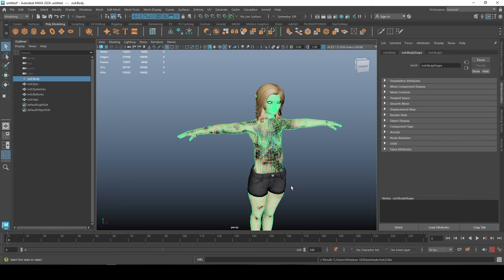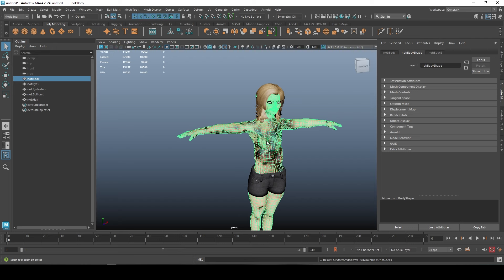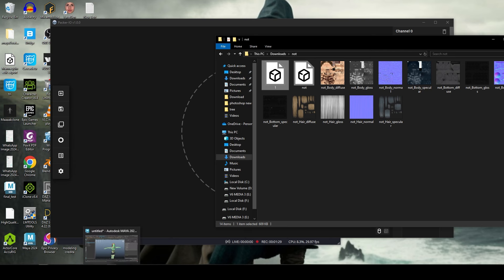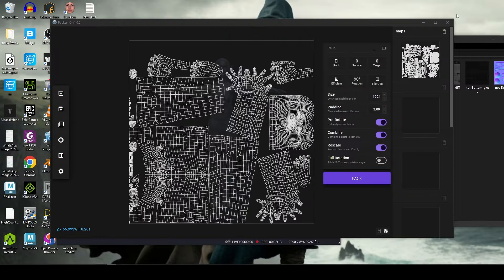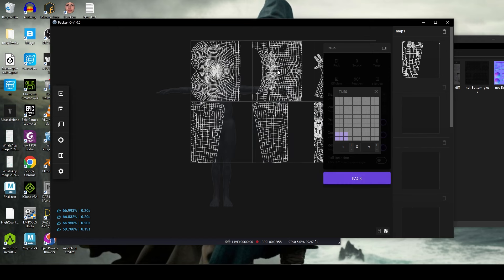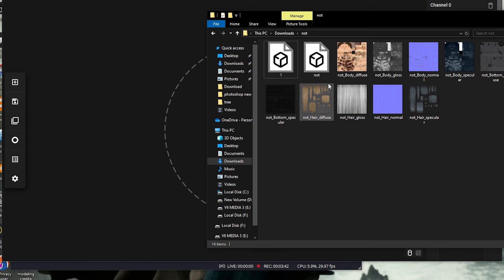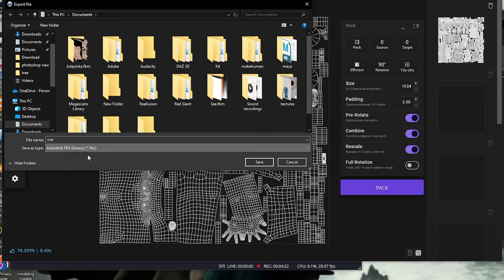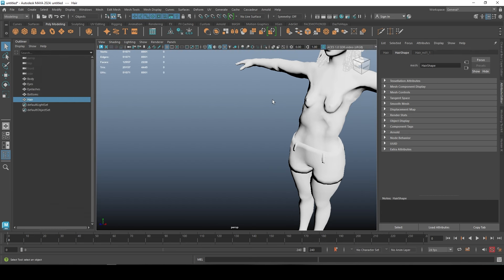Autodesk Maya tutorial | Stop packing your UVs in maya, Do it here